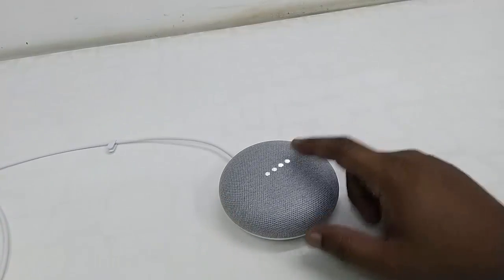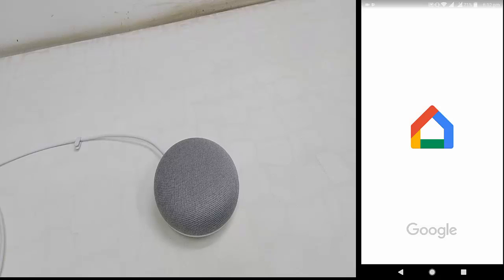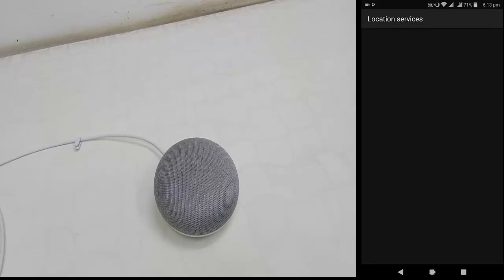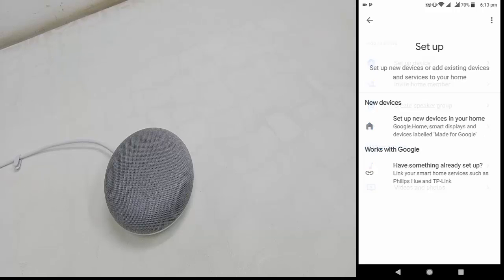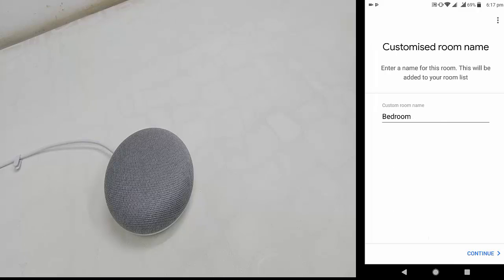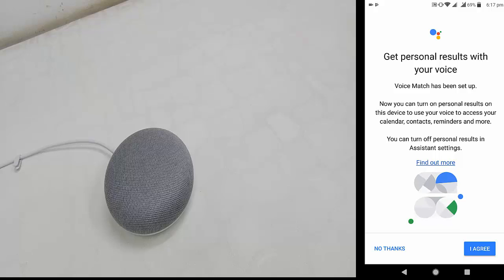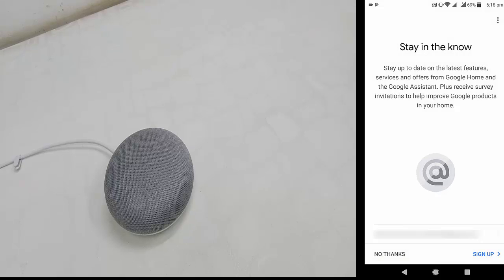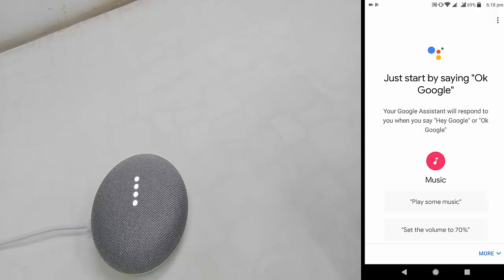How to Connect & Setup Google Home & Home Mini in Phone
Configure Google Home Mini in Android Phone